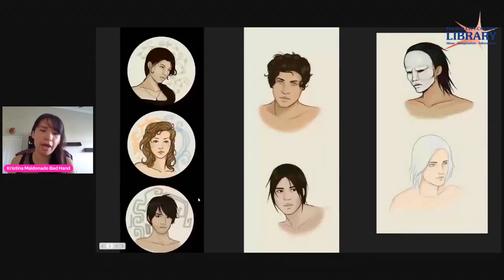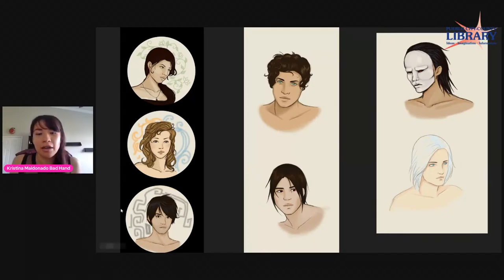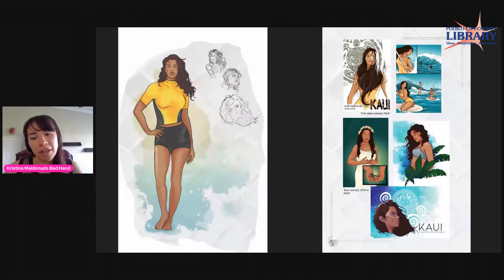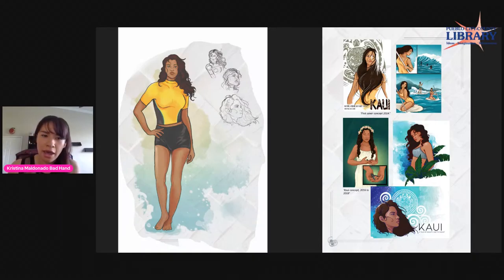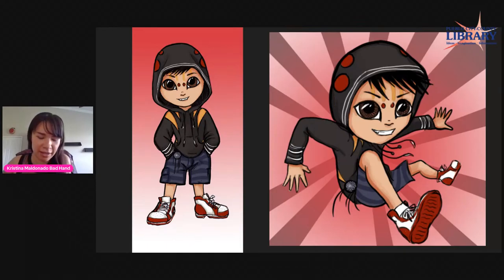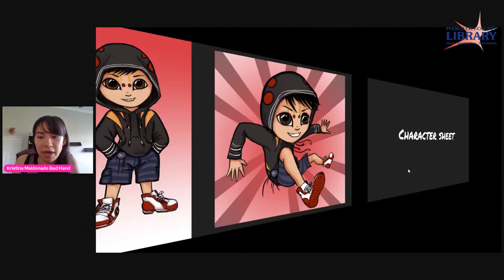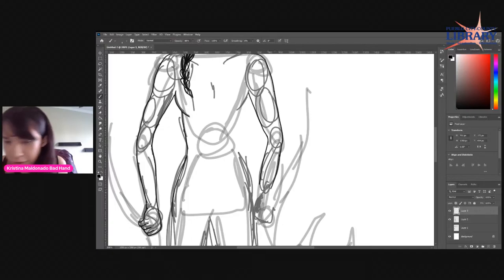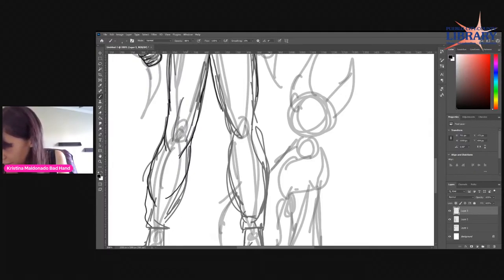Character Creation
Join graphic artist Kristina Maldonado Bad Hand from Think360 for this character creation class. From the sketch stage to writing out character traits and details, this class will be a journey into the world of character creation. Pick up a Kit2Gom today , while supplies last.
Livestreaming on the Pueblo Library and Rawlings Library Facebook and YouTube pages.